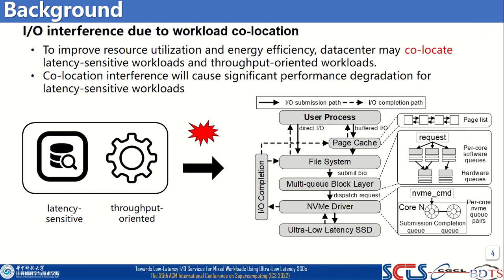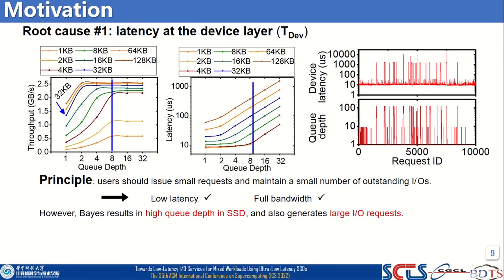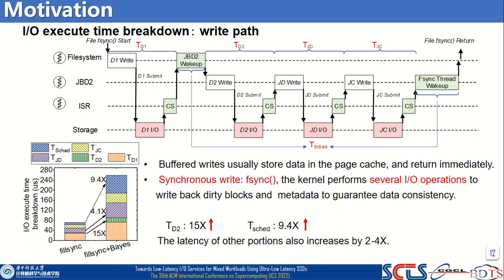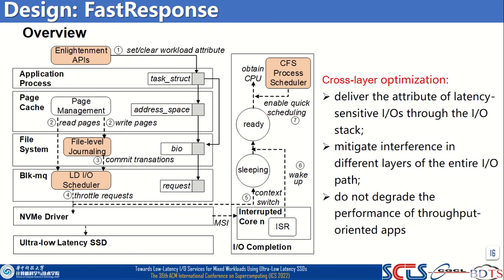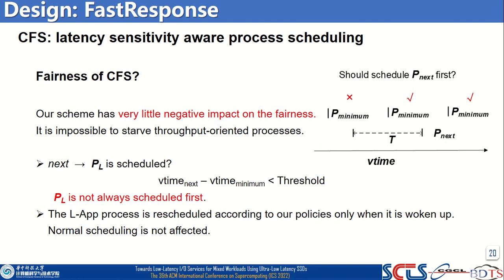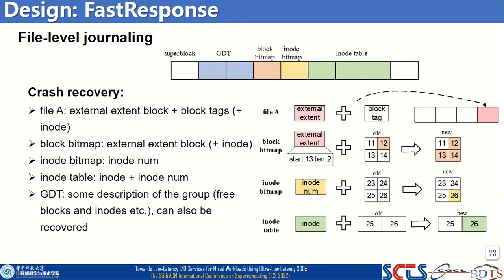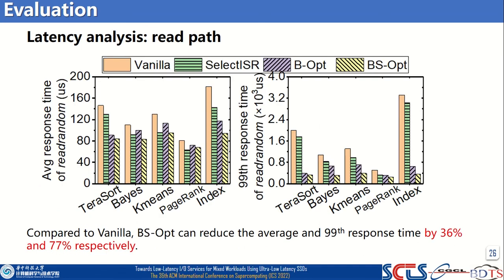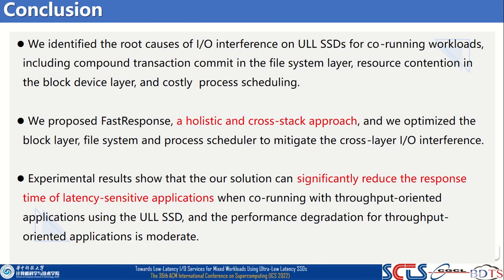Towards Low-Latency I/O Services for Mixed Workloads Using Ultra-Low Latency SSDs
Mingzhe Liu, Haikun Liu, Chencheng Ye, Xiaofei Liao, Hai Jin, Yu Zhang, Ran Zheng, Liting Hu
Session 4: I/O and Communication